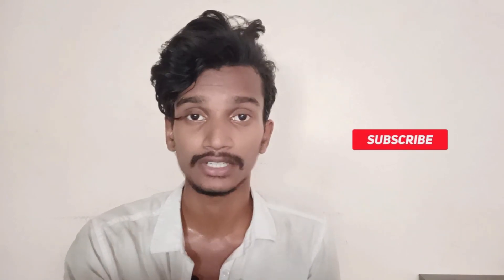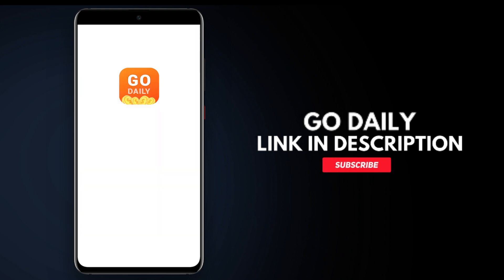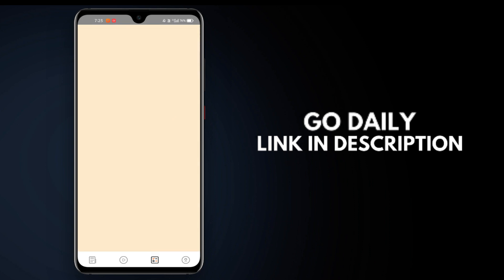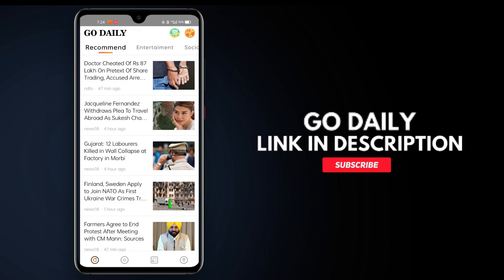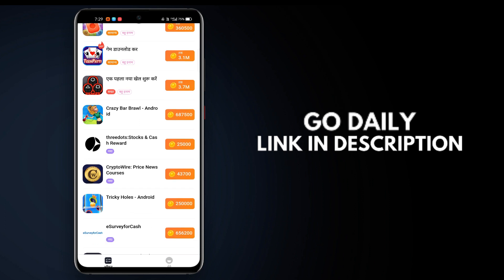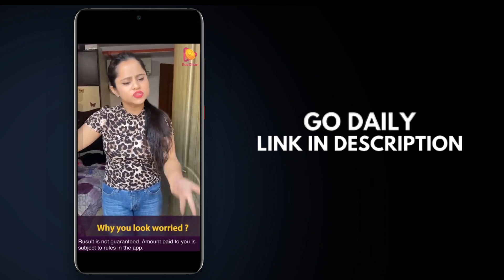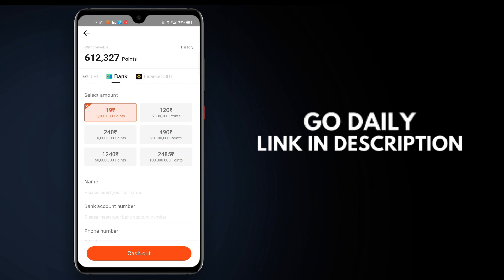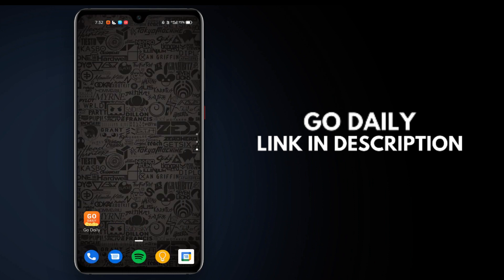🔥Earn Daily ₹50 Paytm Cash Online Telugu || How To Earn Money Online || Money Earning Apps Telugu